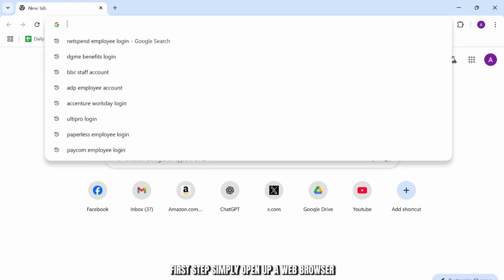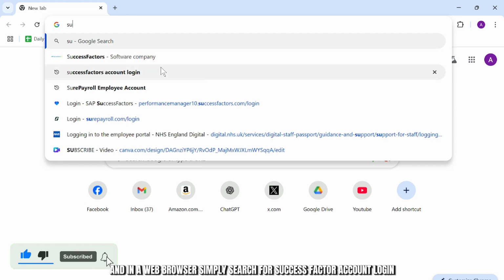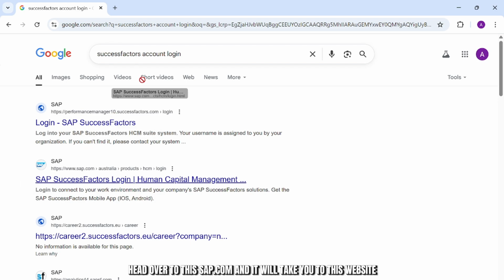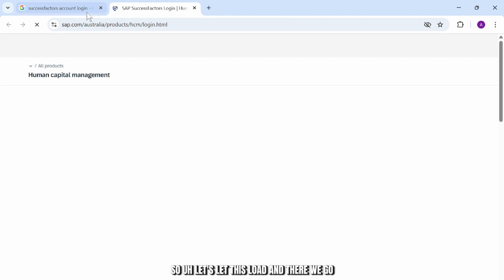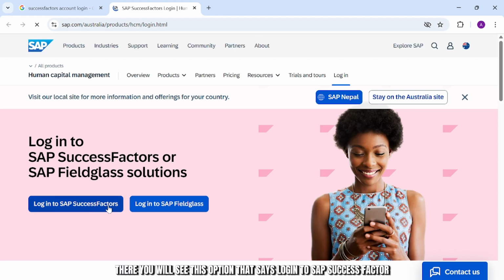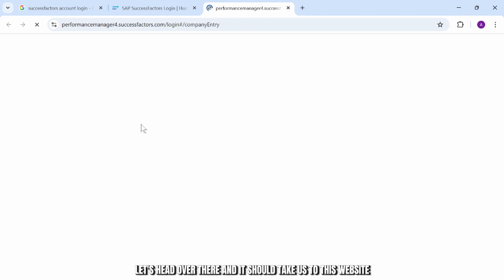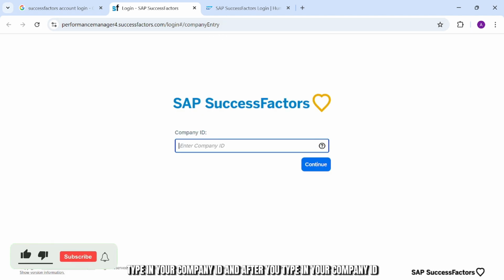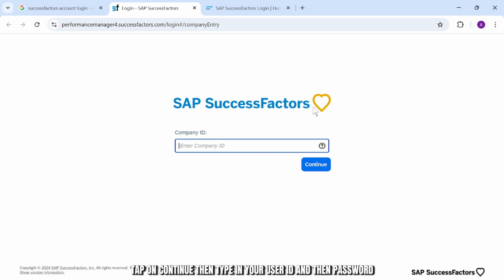How To Login into SuccessFactors Account Online 2025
Need to access your SuccessFactors account but not sure where to start? 💼💻 This quick and easy 2025 guide will show you how to log in to your SuccessFactors account online — step-by-step and hassle-free!

What You’ll Learn in This Video:
✅ How to access the official SuccessFactors login page
✅ Step-by-step instructions to log in securely
✅ How to recover your username or password if you forgot them
✅ Tips for troubleshooting common login issues in 2025

Whether you’re an employee, HR professional, or manager, this tutorial will help you get into your SuccessFactors account quickly so you can manage your work profile, training, and more.

📌 Chapters:
⏱ 0:00 - Introduction
⏱ 0:10 - How To Login into SuccessFactors Account Online